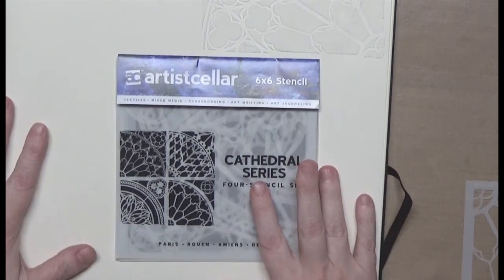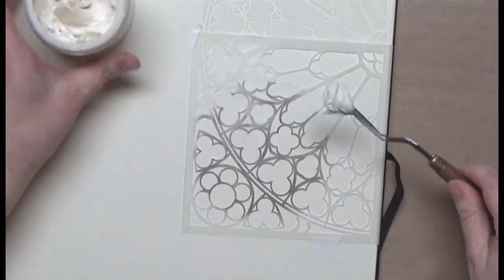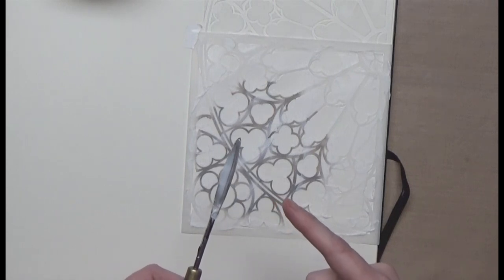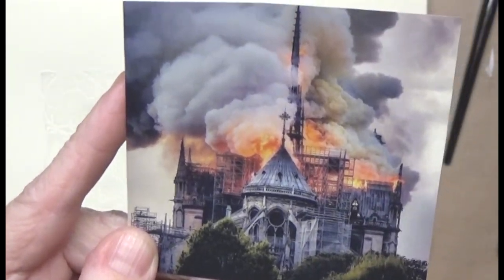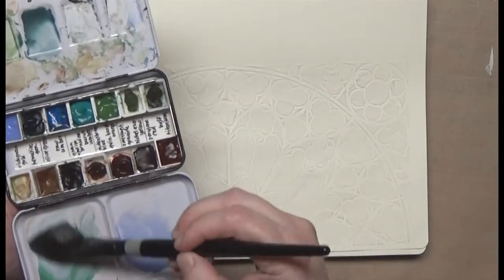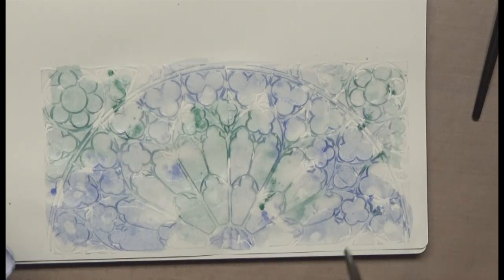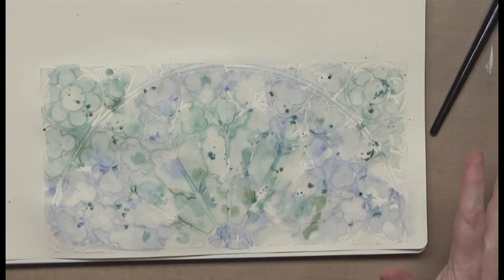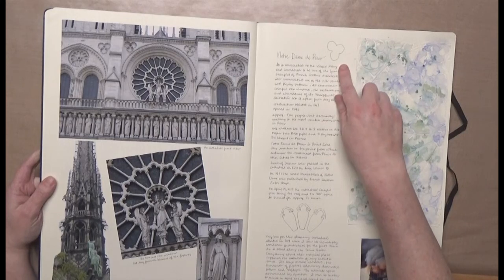Art Journaling about Notre Dame in Big Journal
Creating texture with light molding paste and stencils in a Moleskine sketchbook.

Moleskine
Molding Paste